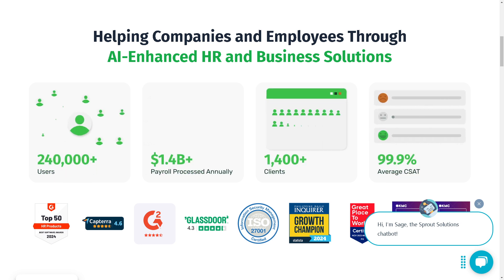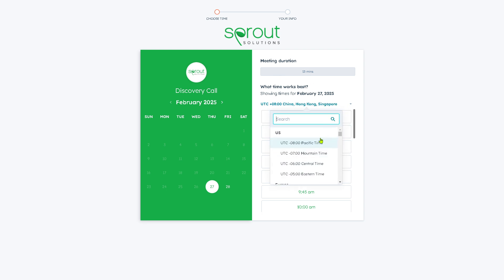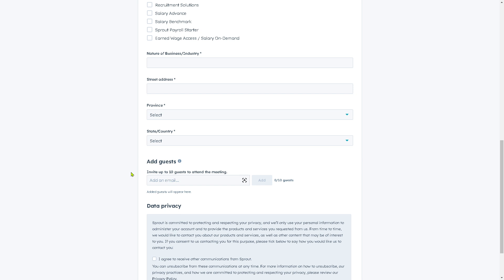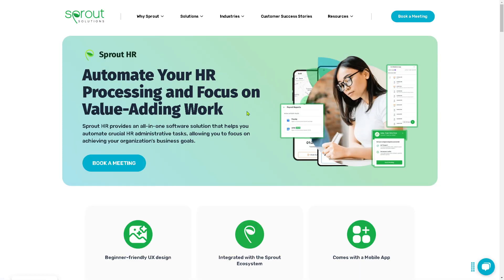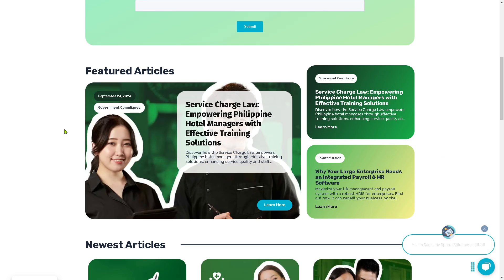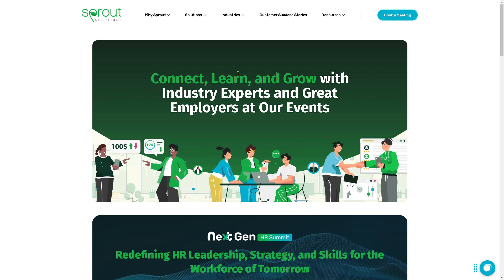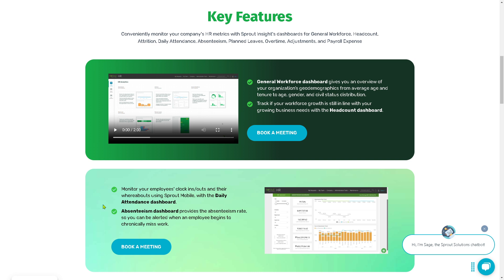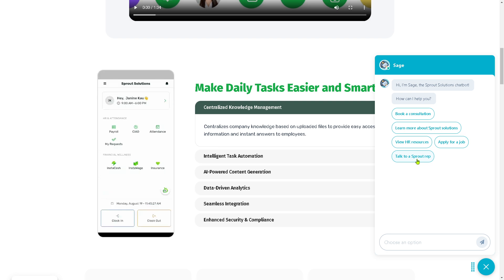How to Use Sprout Solutions Payroll & HR Software | A Beginner Tutorial & Review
In this tutorial, we show you how to use Sprout CRM software. We show you how to create an account and get started, how to use all of the core features in this demo, and give quick review of the software.